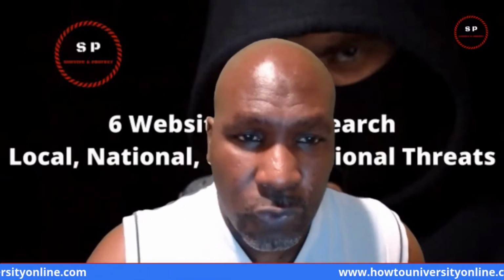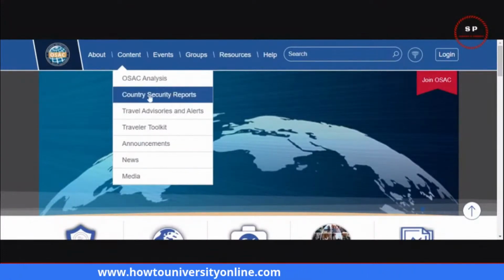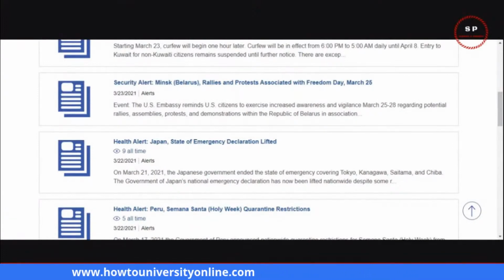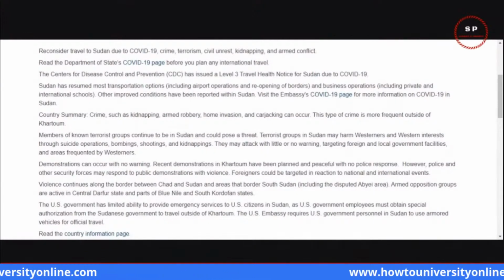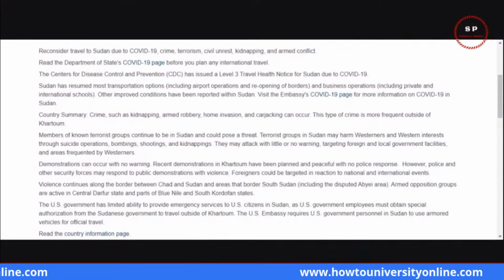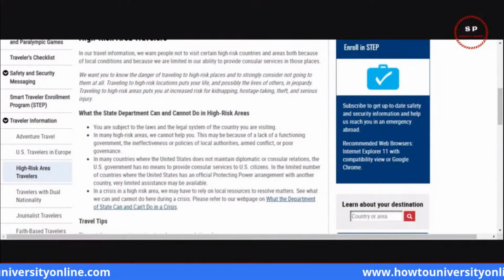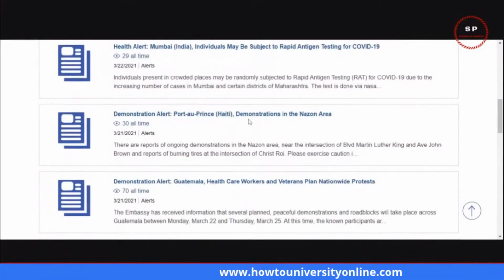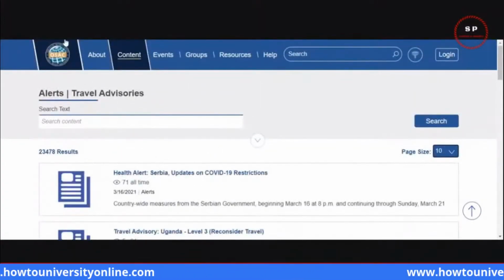[Pt. 5] OSAC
OSAC

Let's take a look at another website you can use to research international threats and that website is Osac.gov. We're going to show you how you can navigate around the site so you can find what you need. Enjoy!